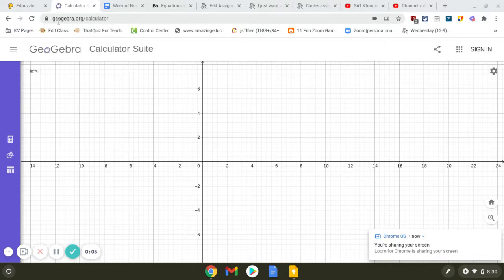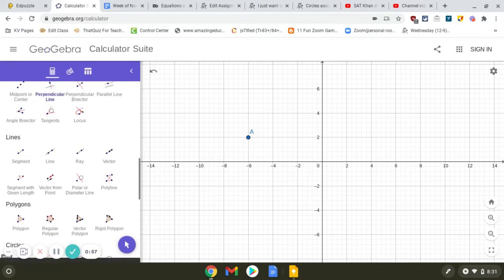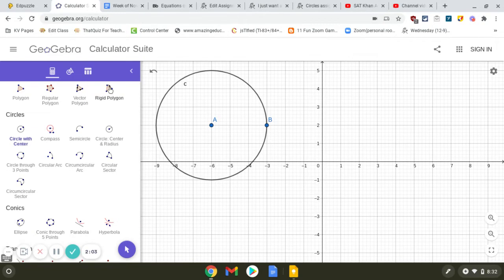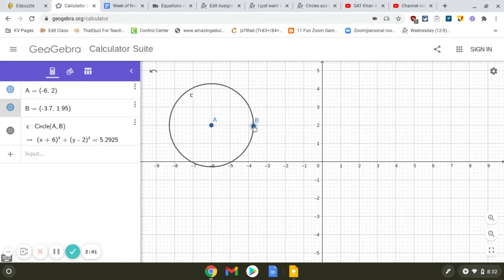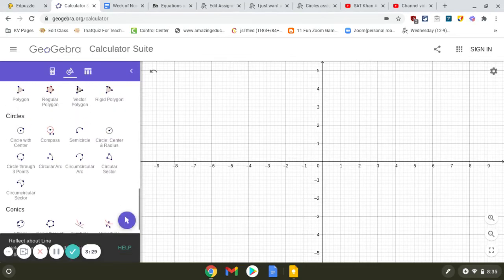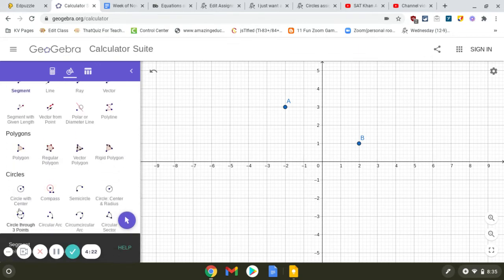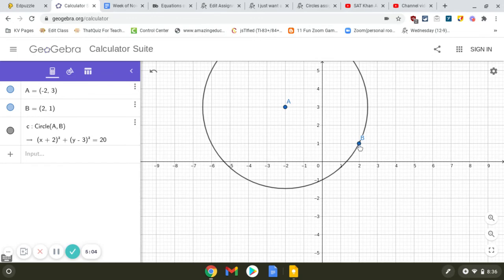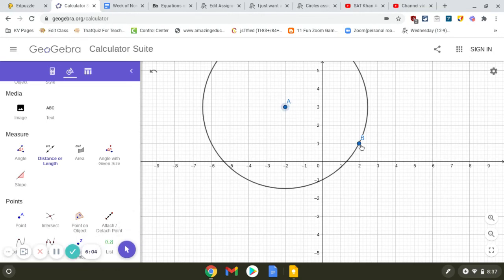Circles geo 1